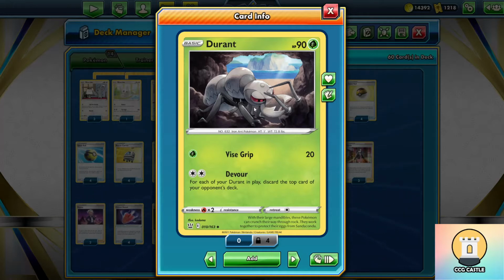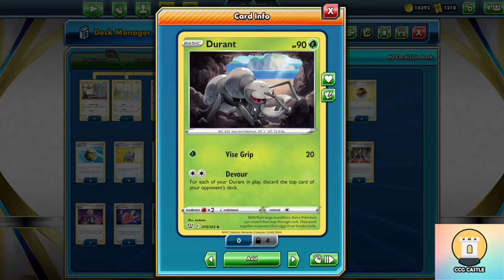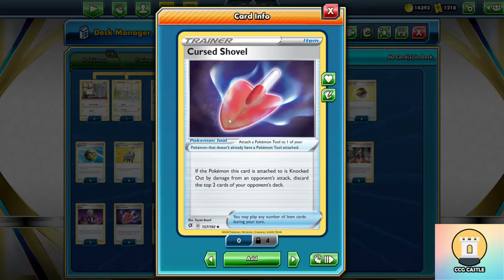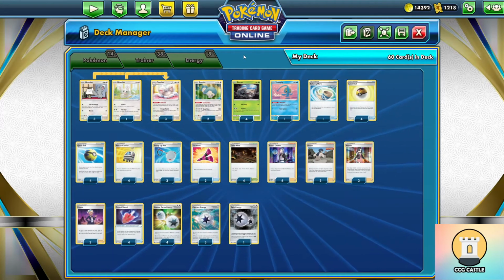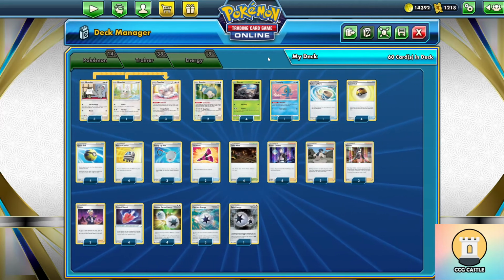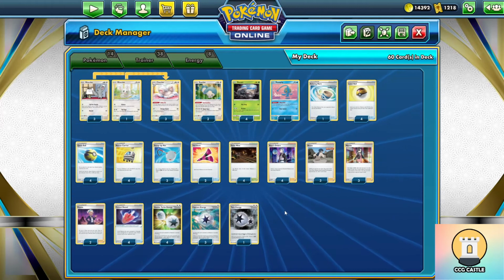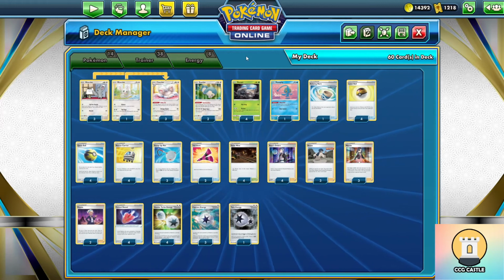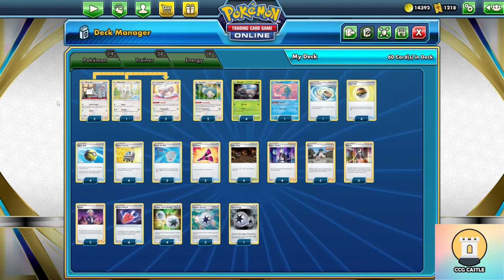Durant Mill Deck - Brilliant Stars Deck Profile!